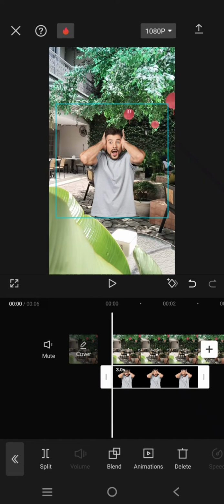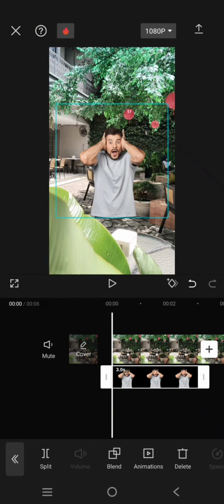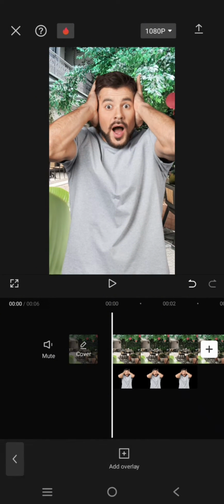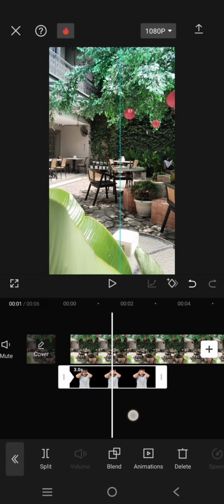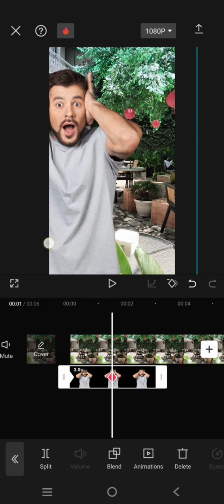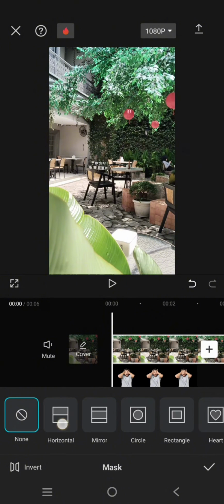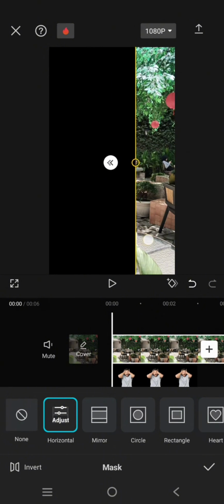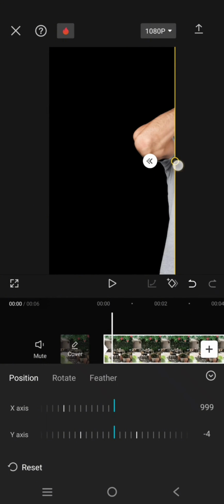Smooth Picture Transition! How to Elevate Your Edits Using This Smooth Transition on CapCut?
Here's how to easily create this picture transition on CapCut